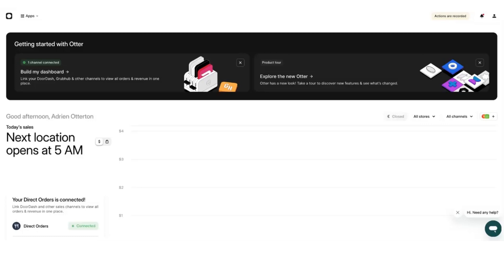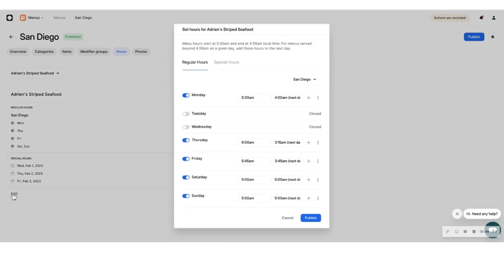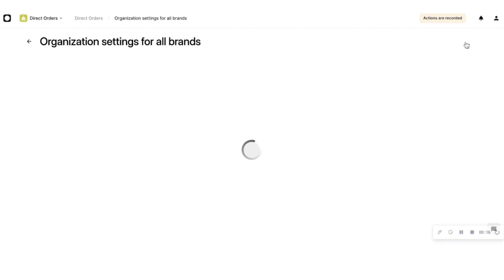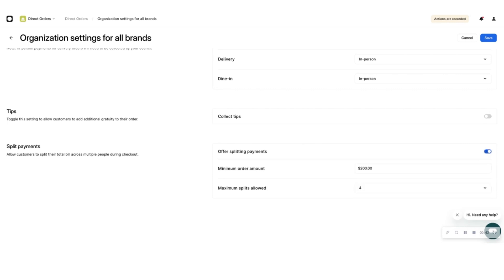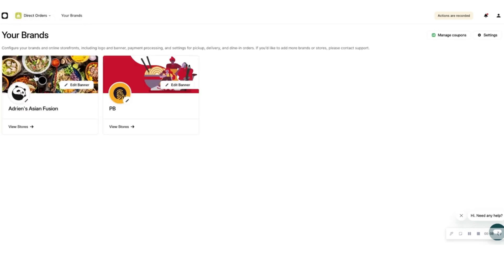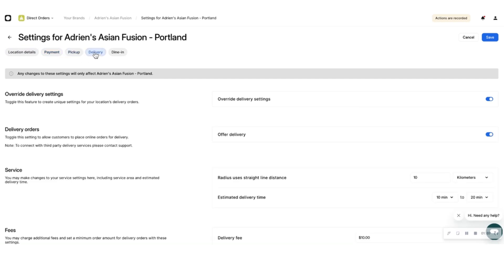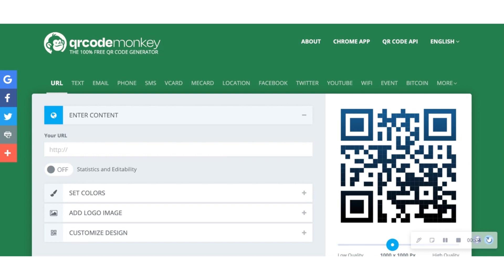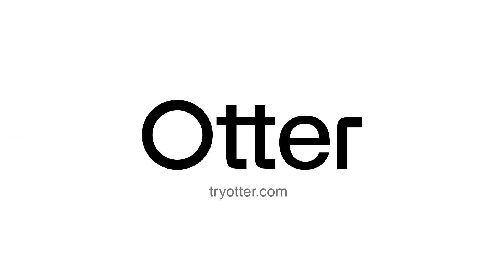Direct Orders | Otter How-tos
Watch our step-by-step demo to learn how to set up your Direct Orders account so your customers are able to start ordering food straight from your restaurant.

Easily find what you're looking for:
0:29: Set up your menus
1:56: Payment processing
2:31: Org-level settings
4:33: Store-level settings
5:37: Additional features